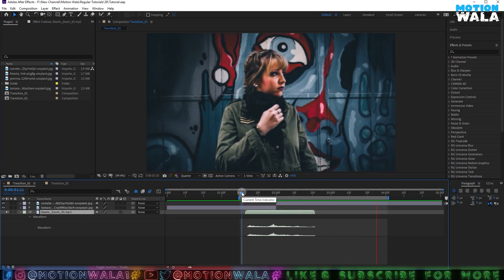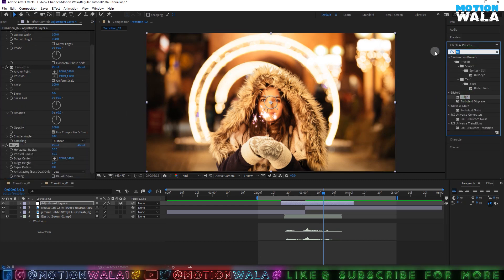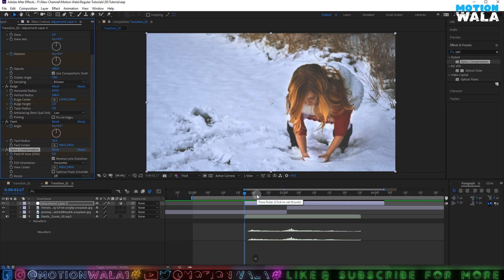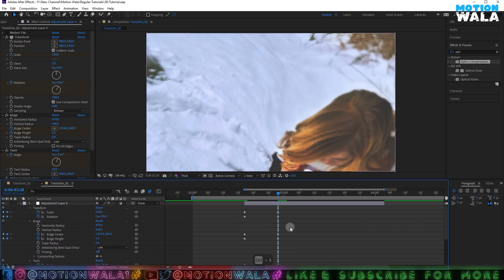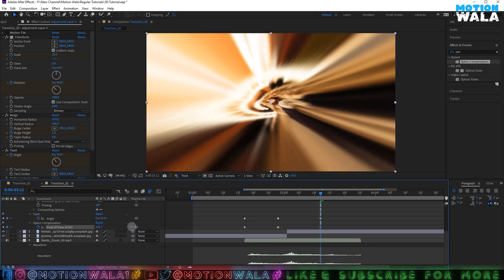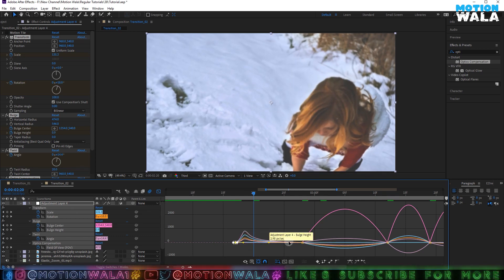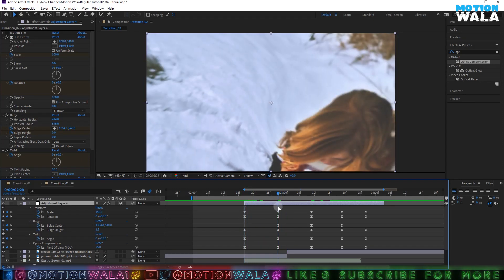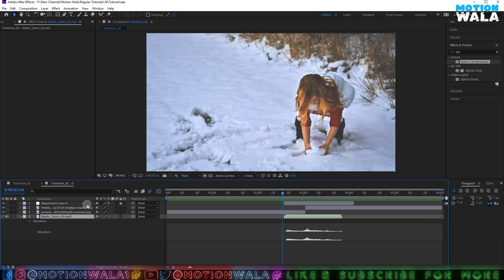Elastic Zoom Transition in After Effects - Without Any Plugin - Motion Wala (Free SFX Files)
Hello Guys I hope you enjoye this tutorial let me Know about next tutorial Topic and also leave a like and comment and tell me is this tutorial helpful for you?

Suggest Best Name For My Channel..
01: Cup of Animation
02: Motion Tutor
03: Motion Cup,Cup Animation,Cup of Motion